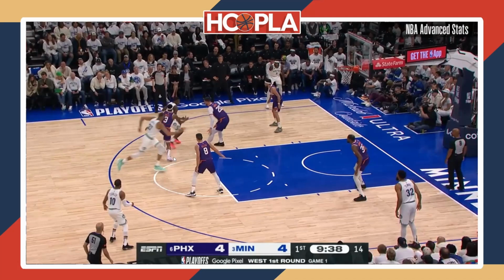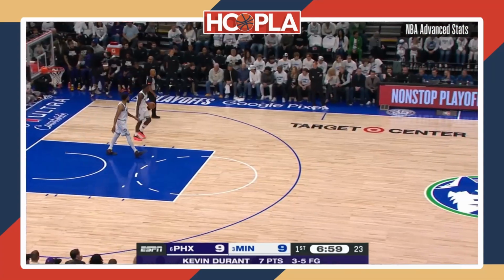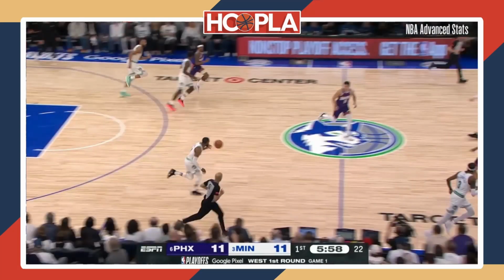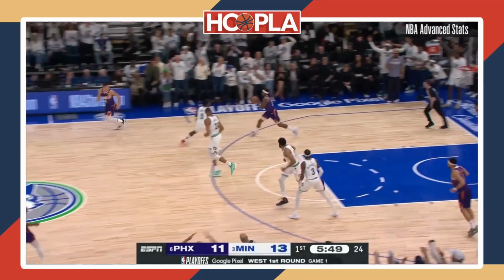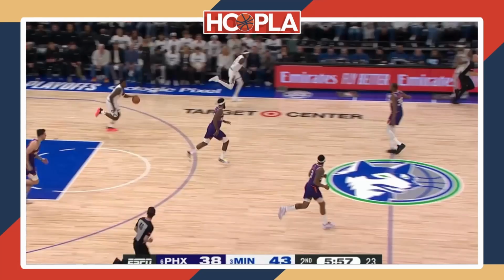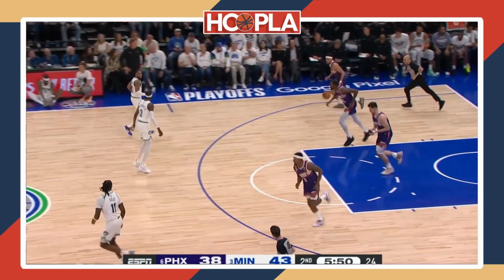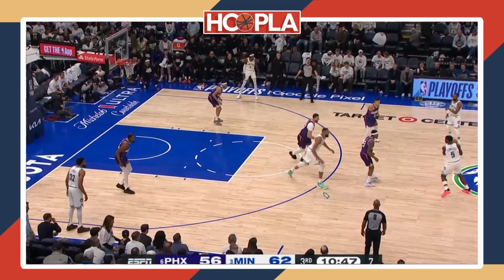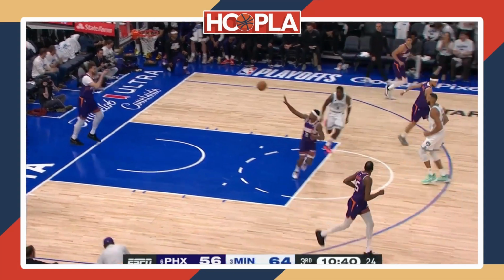How Anthony Edwards dominated the Suns in Game 1 | Hoopla Film Study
Anthony Edwards opened the series by leading the Timberwolves to a blowout win over the Suns. In the 3rd quarter, Ant took over the game and their lead ballooned. However, it took some time for him to settle in and figure out how to attack the Suns defense.

In this film study, we look at the issues he was facing early on in the game, and we showcase the adjustments he made to find his rhythm.

Listen wherever you get your podcasts.

Follow @hooplapod on all socials.